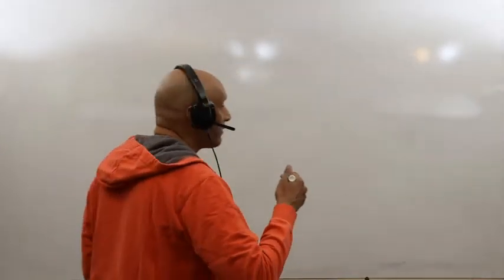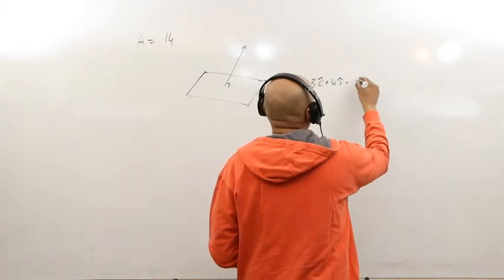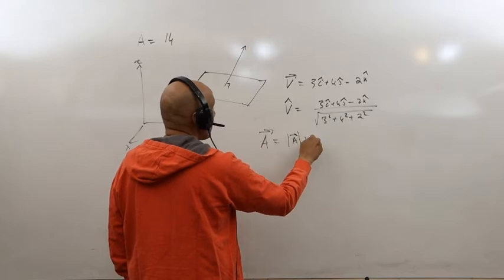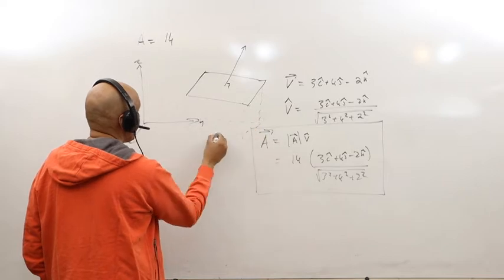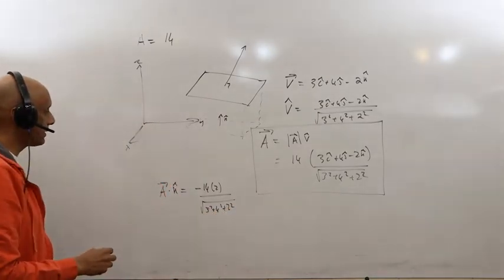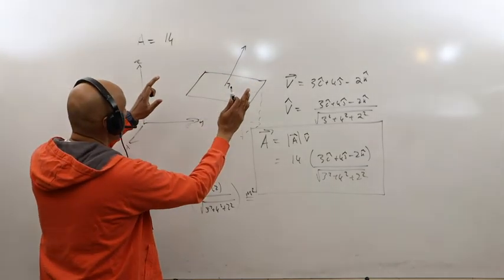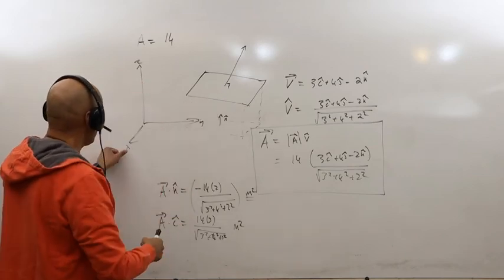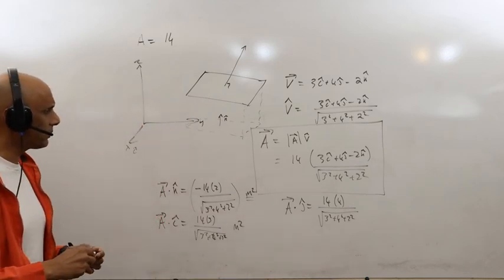Exam Review 3 Question 2